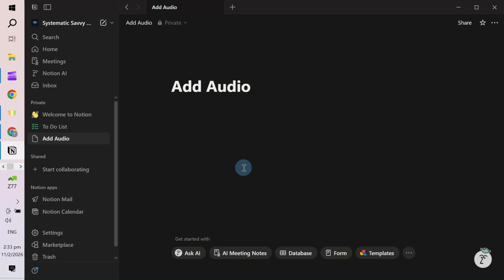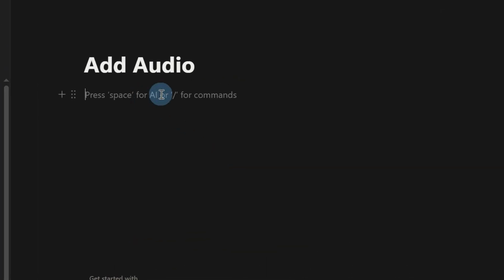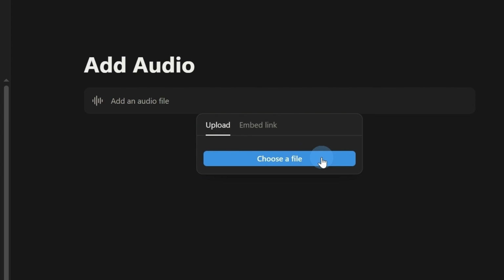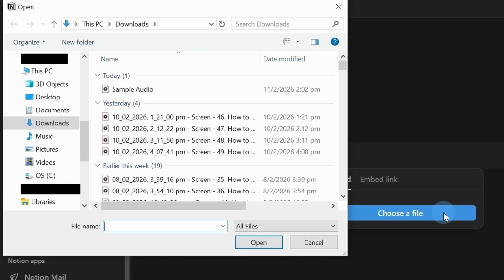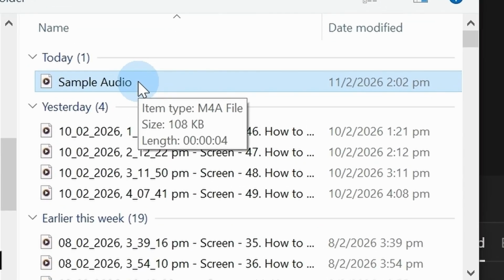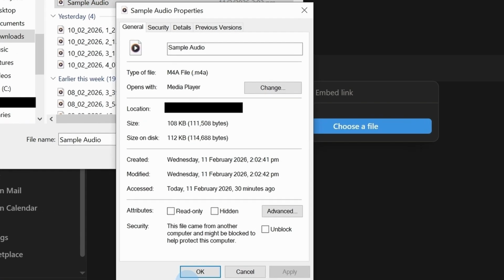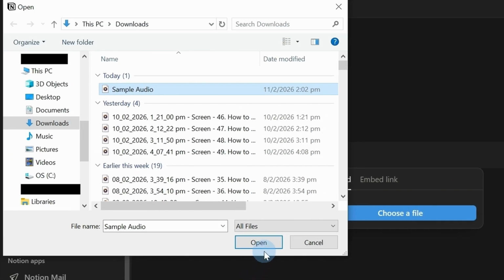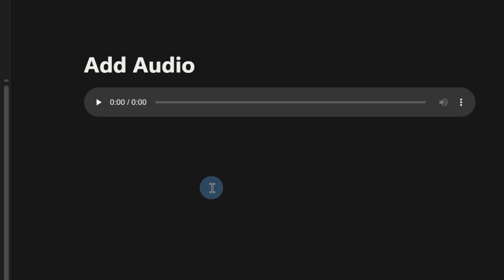How to Add an Audio File in Notion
In this beginner-friendly tutorial, you’ll learn how to add an audio file in Notion step by step.

This video shows:
• How to insert an audio block in Notion
• How to upload an audio file from your computer
• How to check your file size before uploading
• Two simple ways to view the file size on your computer
• Free plan upload limits in Notion

This is perfect for beginners who want to upload voice recordings, notes, or audio files directly into their Notion pages.